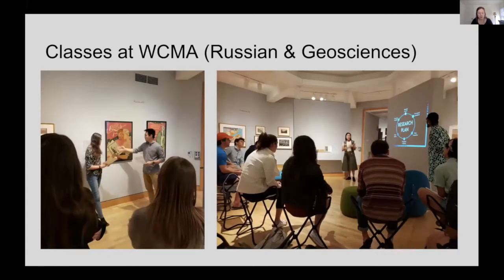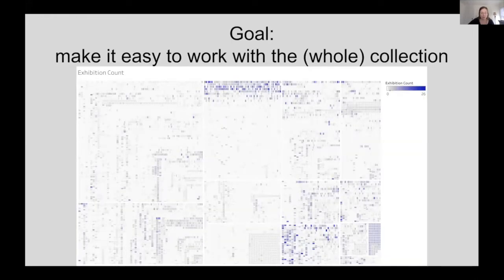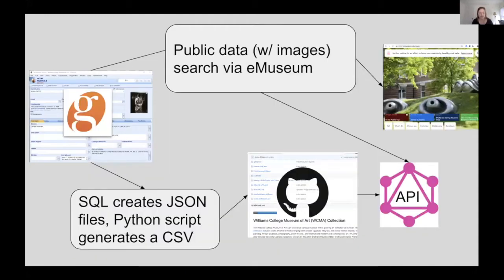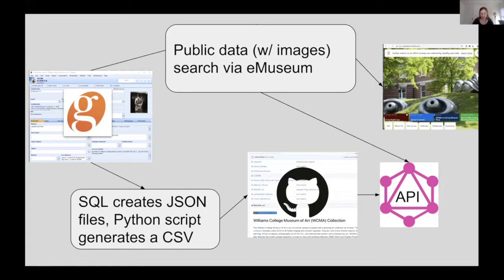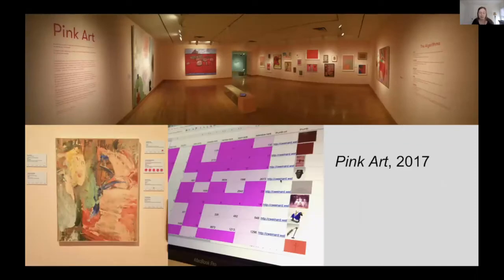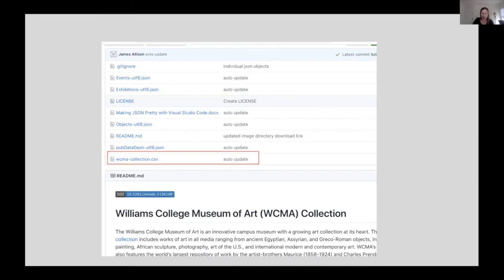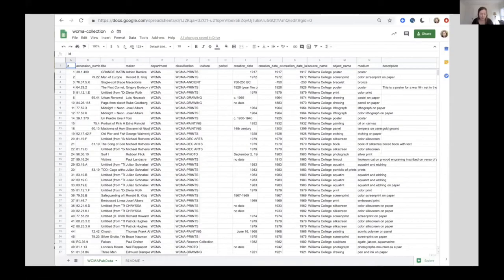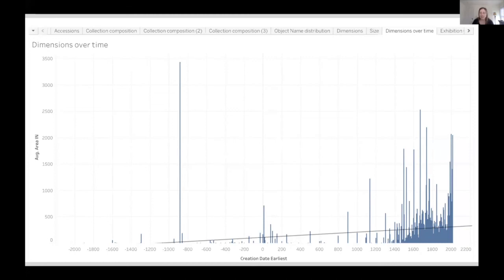Beth Fischer | Teaching with Data in the Academic Museum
Beth Fischer | Williams College

Presentation description:

This presentation addresses ways to work with students on digital projects from within a teaching museum, and especially the use of digital projects to critique and amend museum data sets. This museum has a mission of helping students critique both works of art and the structures that define, categorize, and create value around particular works or types of work. However, the existing museum database and its data both prioritize western post-Renaissance expectations of artist identity, artwork origin, and periodization. Data on works that do not fit this structure is often left out of the record entirely, or categories are twisted to make things fit.

This problem faces many museums, and it becomes a particular issue as we use museum resources to work with students on digital projects. The missing data and missing content in many fields lead students to prioritize works that match existing expectations of art, with known creators and familiar culture or period identifications. The result goes directly against the work we have done in the museum through other types of programming, and often leads students to believe that they have an “objective” measure that confirms their expectations.

In the presentation, I present brief case studies of how we are building student project opportunities that use data while trying to avoid reifying the structural problems that underlie this sort of historical data set. These include new interfaces for visual exploration, projects for working with mapping and machine learning, and processes for adding student research data into the existing data.

For more information about the 2020 Global DH Symposium visit msuglobaldh.org.